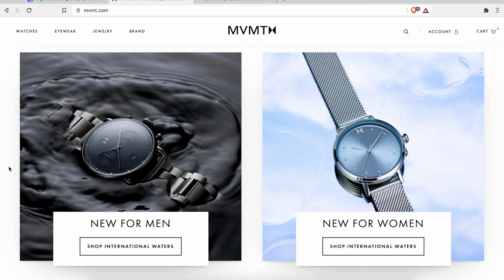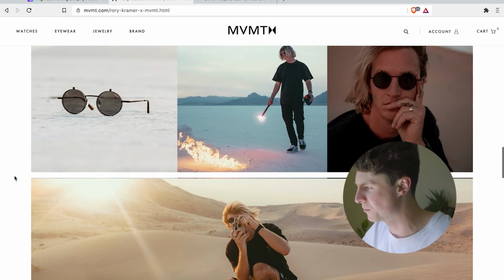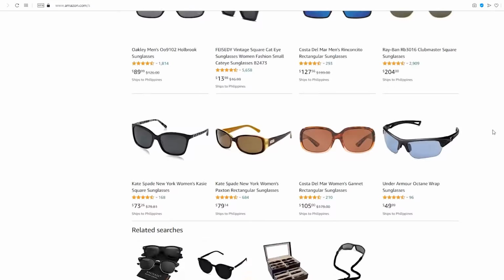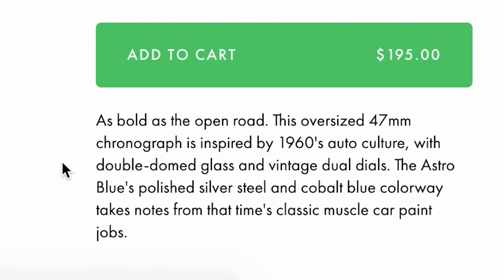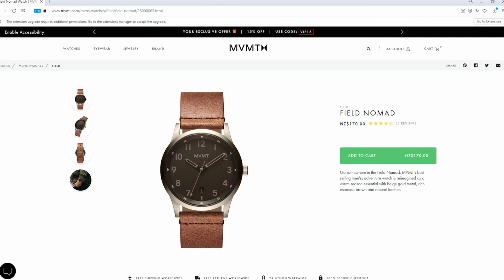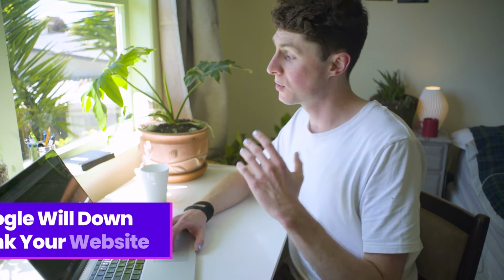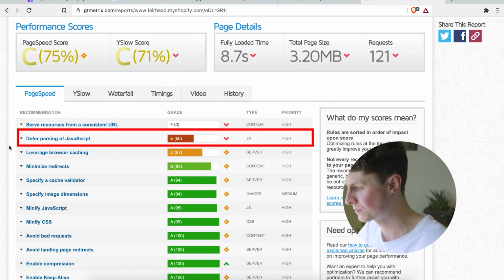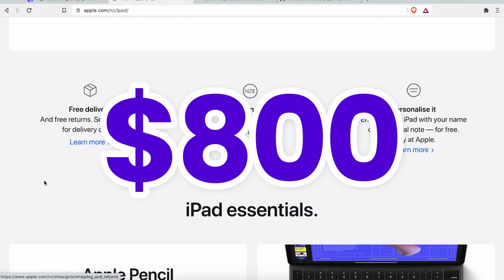How to Create Product Pages That Convert - Dropshipping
👉 Deep dive into some of the best performing online stores. What makes them tick and what makes their wallets FAT! How do we take these tips and become Dropshipping gods?

✅ Blazing fast
✅ Sales add-ons
✅ 24/7 Support